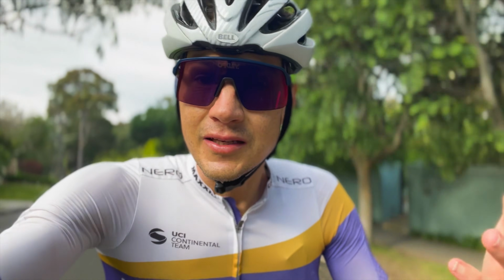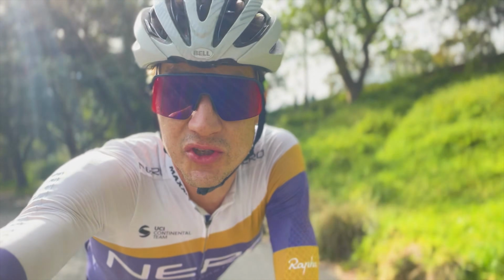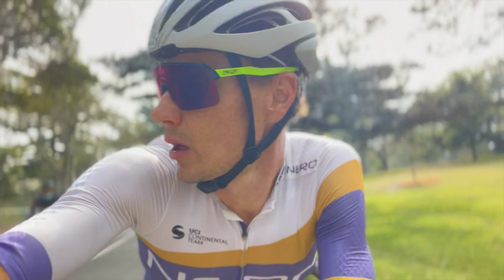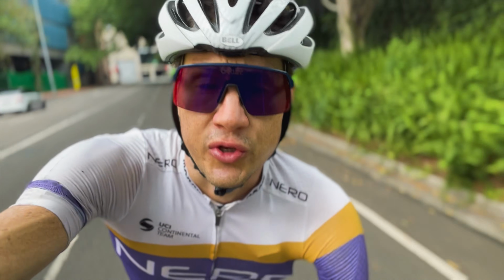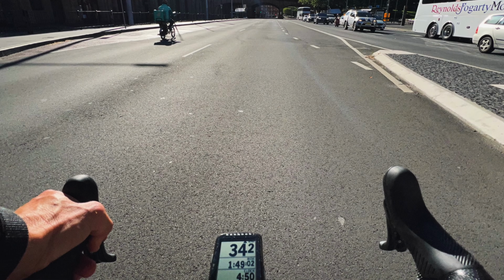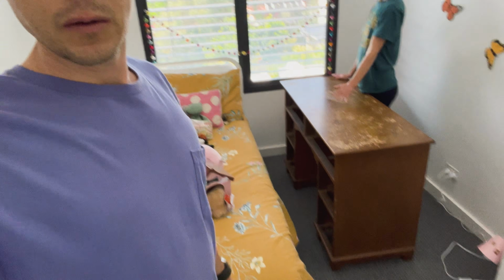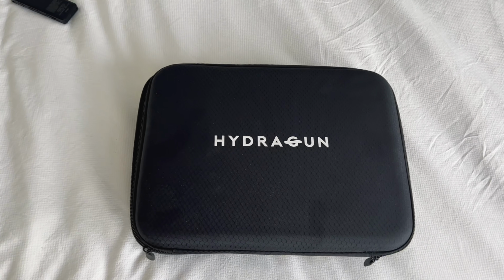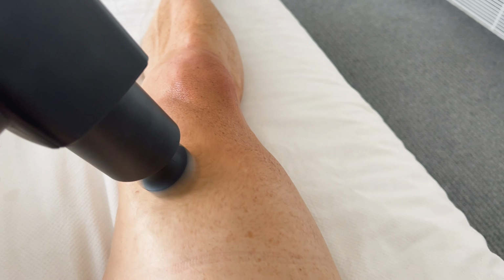iPhone 13 Cycling Bike Vlog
Iphone Camera Specifications:

Camera
Pro 12MP camera system: Telephoto, Wide and Ultra Wide cameras
Telephoto: ƒ/2.8 aperture
Wide: ƒ/1.5 aperture
Ultra Wide: ƒ/1.8 aperture and 120° field of view
3x optical zoom in, 2x optical zoom out; 6x optical zoom range
Digital zoom up to 15x
Night mode portraits enabled by LiDAR Scanner
Portrait mode with advanced bokeh and Depth Control
Portrait Lighting with six effects (Natural, Studio, Contour, Stage, Stage Mono and High‑Key Mono)
Dual optical image stabilisation (Telephoto and Wide)
Sensor‑shift optical image stabilisation (Wide)
Six‑element lens (Telephoto and Ultra Wide); seven‑element lens (Wide)
True Tone flash with Slow Sync
Panorama (up to 63MP)
Sapphire crystal lens cover
100% Focus Pixels (Wide)
Night mode
Deep Fusion
Smart HDR 4
Photographic Styles
Macro photography
Apple ProRAW
Wide colour capture for photos and Live Photos
Lens correction (Ultra Wide)
Advanced red‑eye correction
Photo geotagging
Auto image stabilisation
Burst mode
Image formats captured: HEIF and JPEG
BIKE: Devel Project A01
GROUPSET: FSA
KITS: Rapha Custom
SERVICE & SUPPORT: Cycling Projects Racing